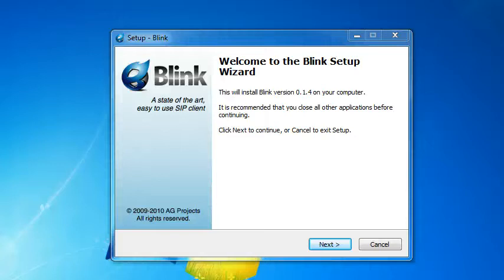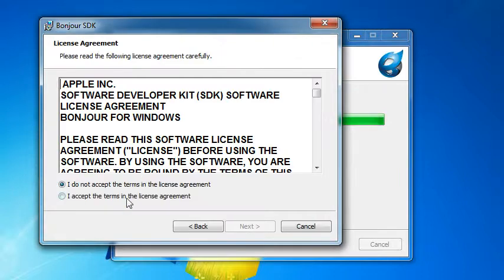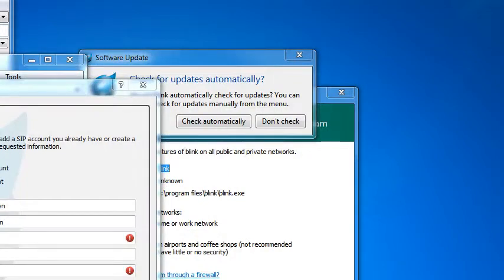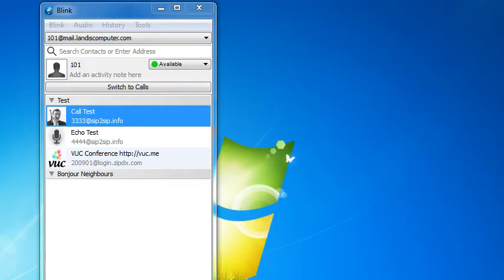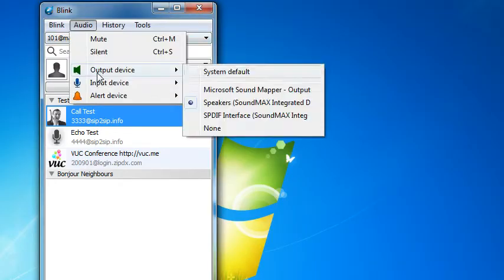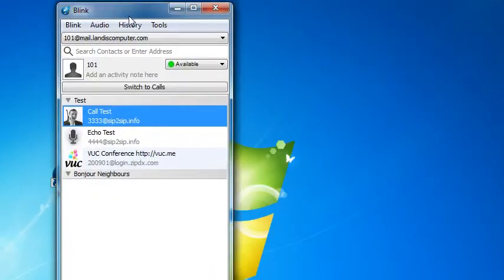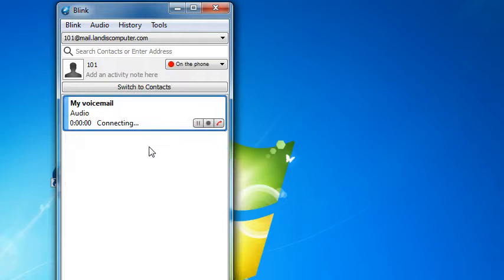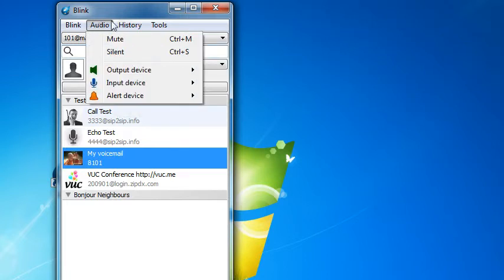First Impression of Blink for Windows (Beta)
blink for windows

Would you like to hire us as a IP PBX consultant?